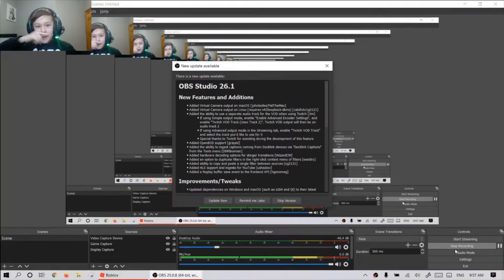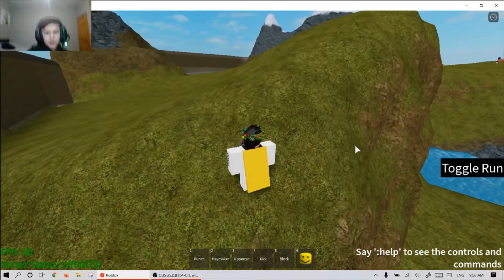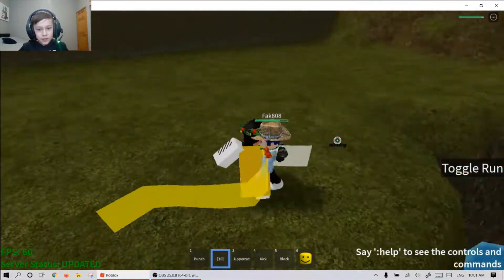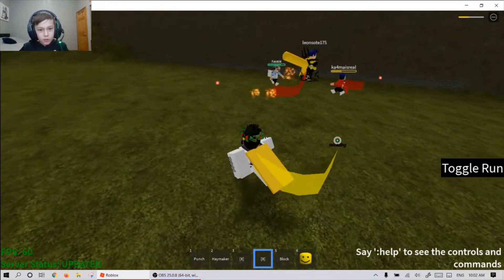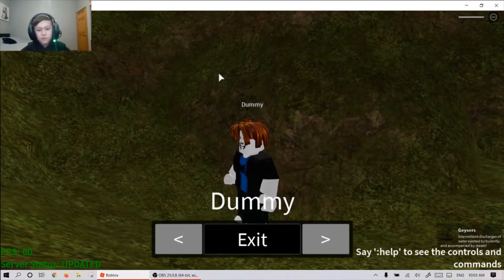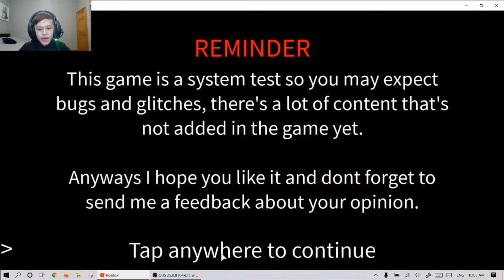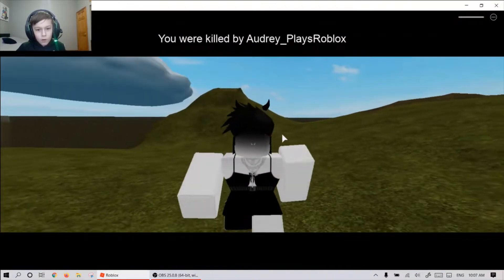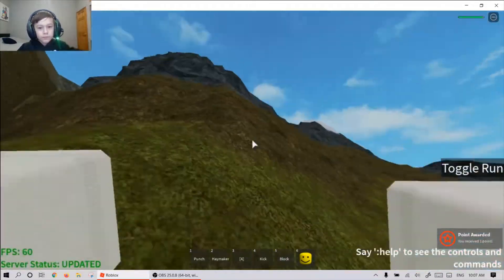Roblox ragdoll system test part 1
have every played this game fun but old already I played like a month.